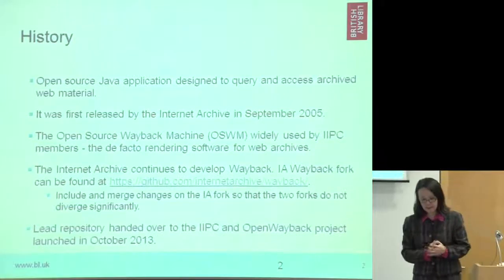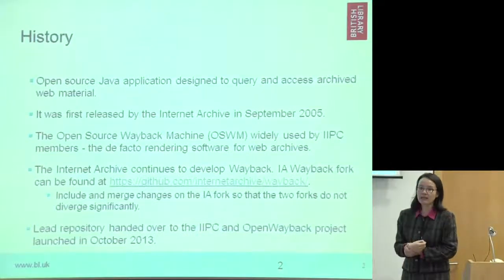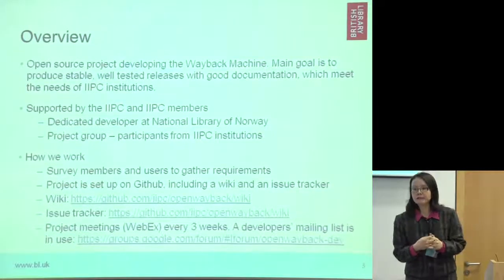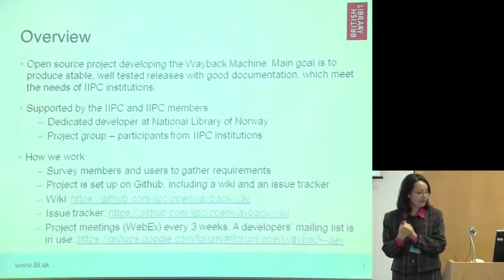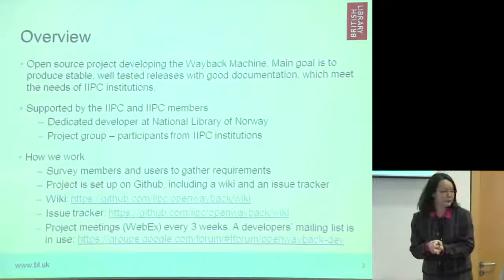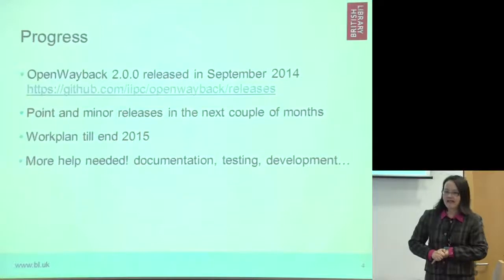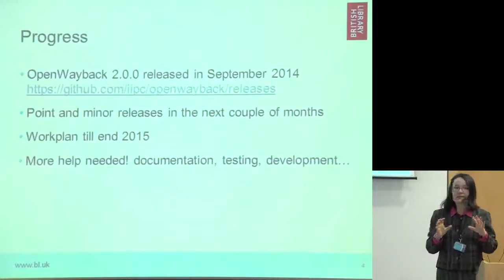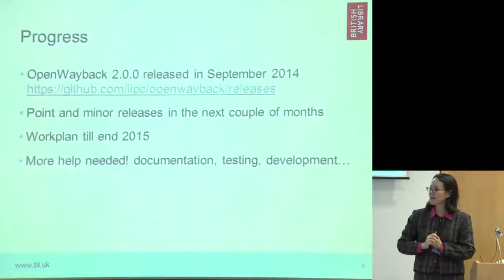IIPC Tech 2015 - OpenWayback project 01 - Helen Hockx Yu